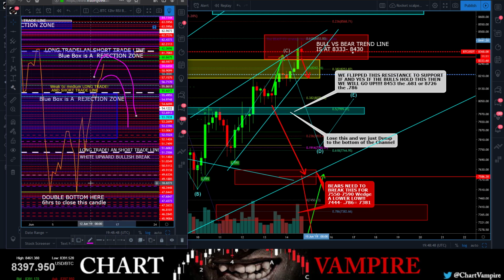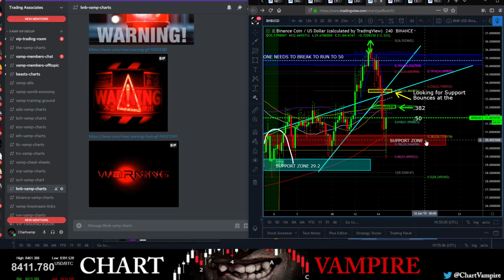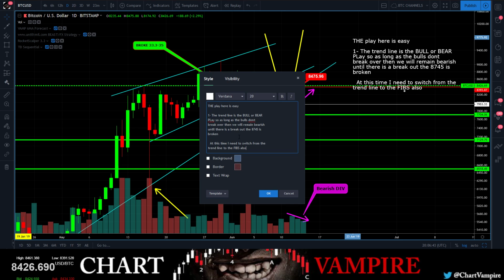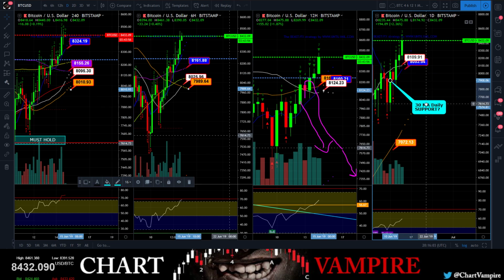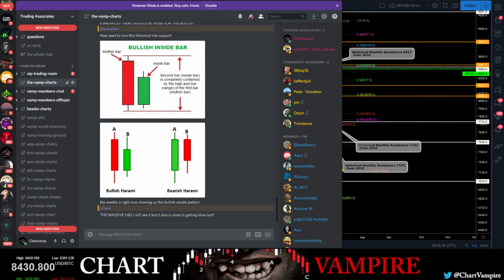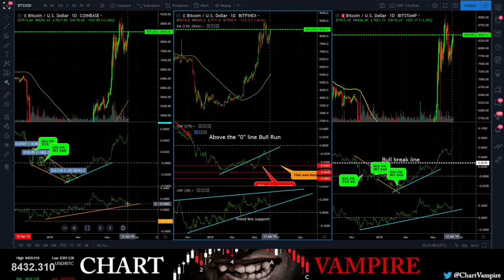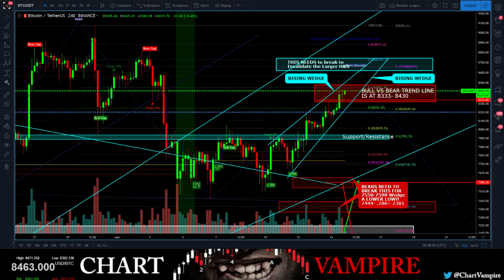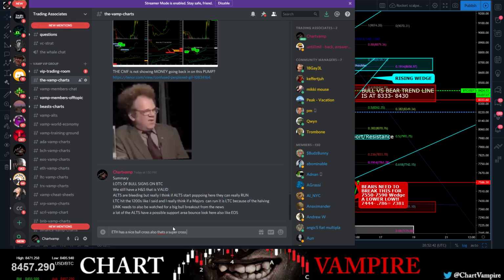BTC & Crypto Update JUST BEFORE THE BREAKOUT!